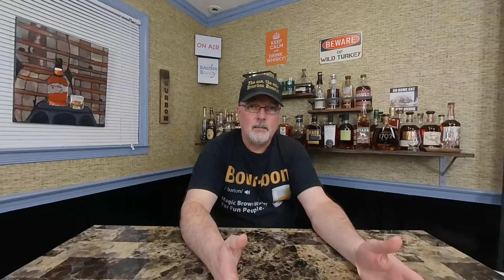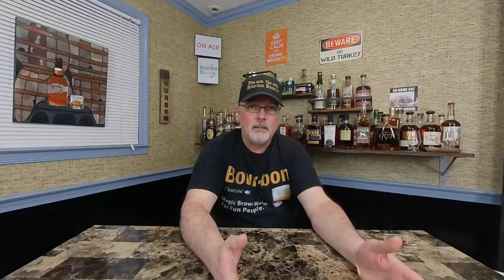Tidewalker Bourbon - VR180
From the coast of Maine.  Let's drink this.